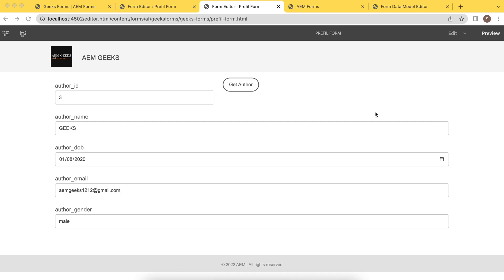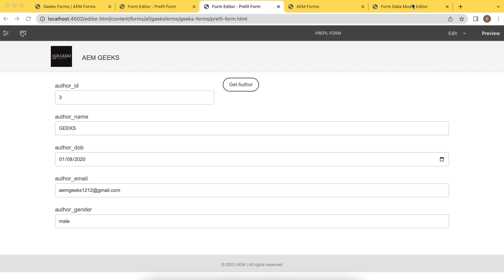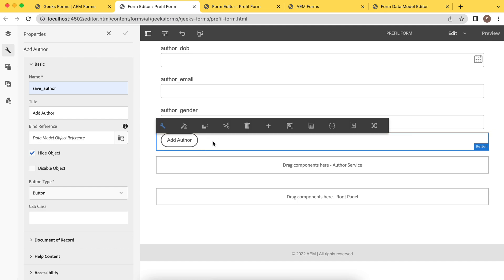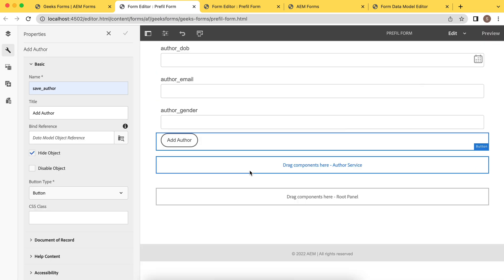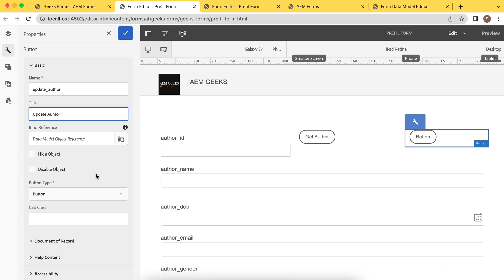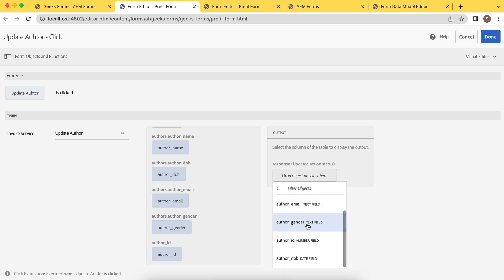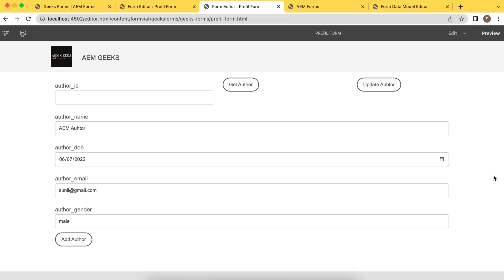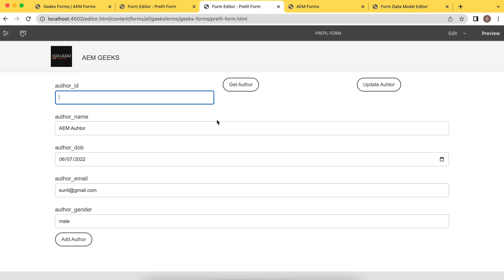AEM Forms #14 | Update Data using Adaptive Form and Form Data Model Update Service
1. How to add data to database using form data model's Insert service
2. How to update database data using form data model's Update service
3 How to write rule using rule editor to call form data model's services on button click.